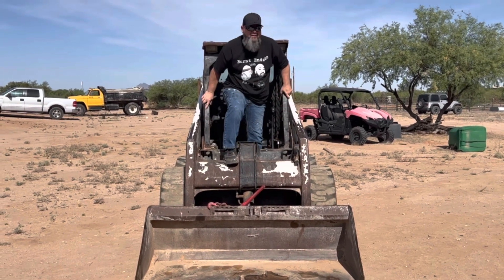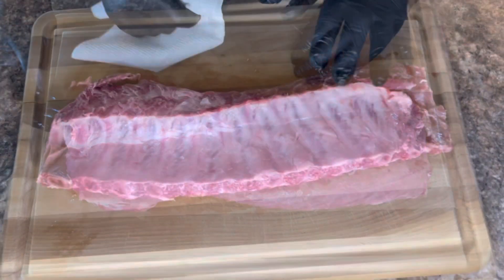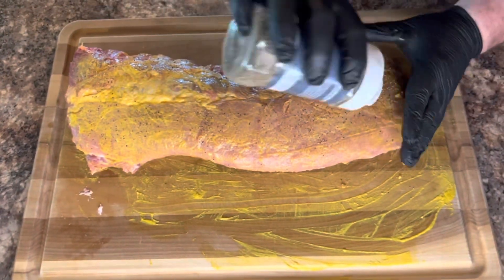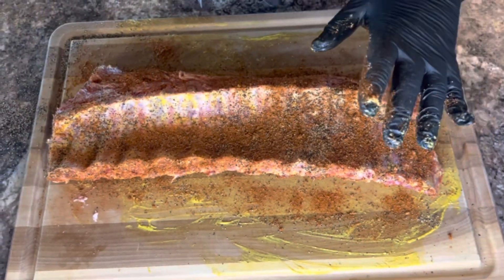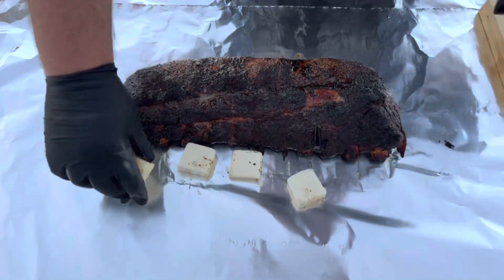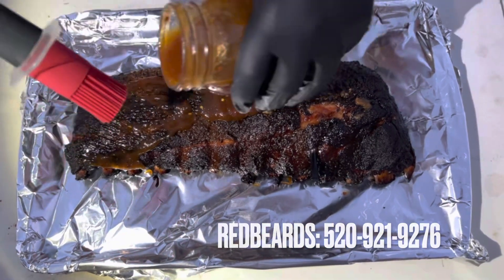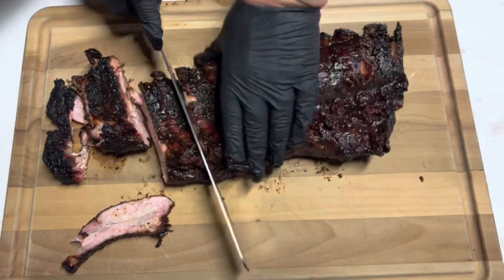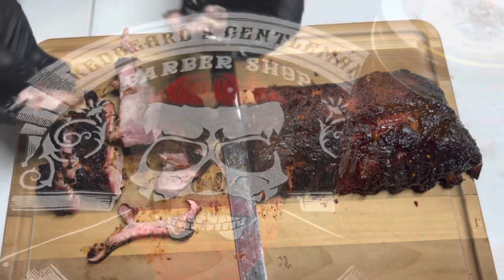Baby Back Ribs with Ash!! food instagram #2023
Ash decides to make his famous ribs after working all day under the bright sunlight